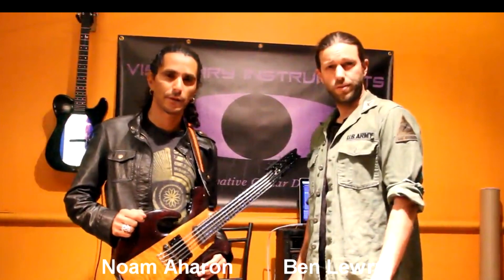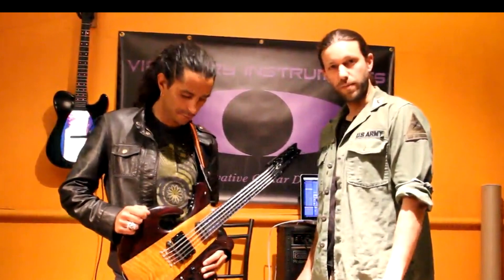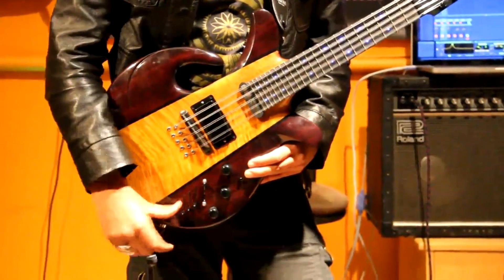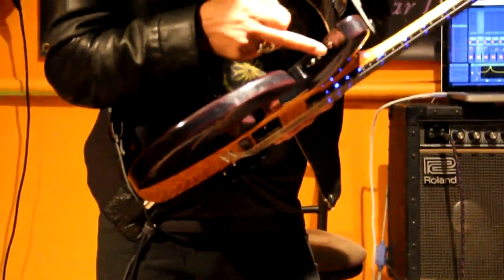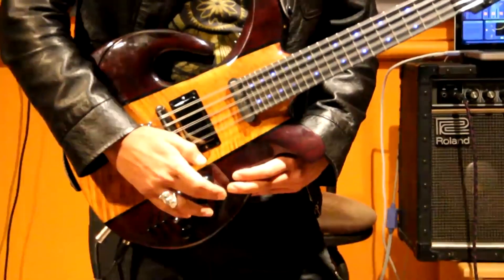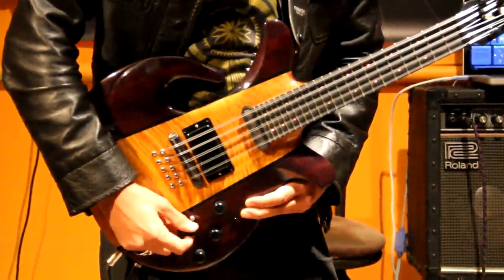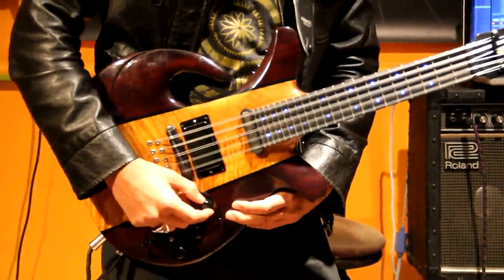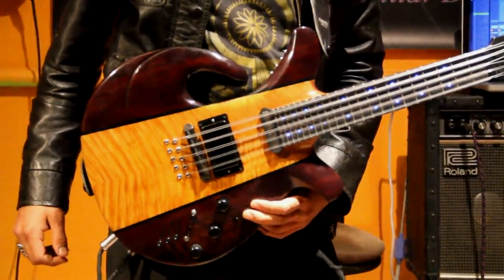Electric Mandolin Midi Controller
Demonstrating a highly advanced custom 10 String Mandolin with built in Midi Controls, including an accelerometer.  This instrument plugs directly into Ableton Live and Guitar Rig 5.  We used a MaxMSP patch to interpret the accelerometer data.  All controls are fully programmable.